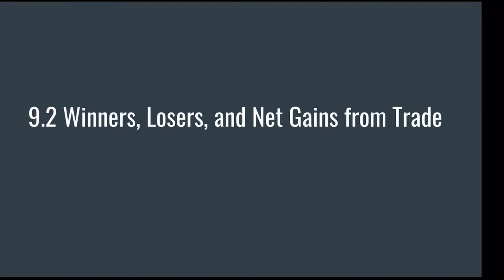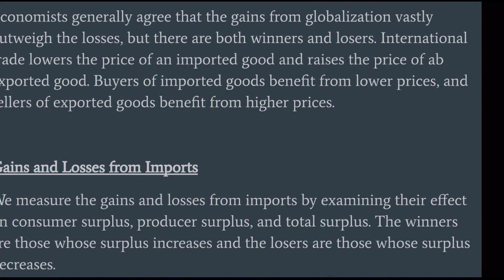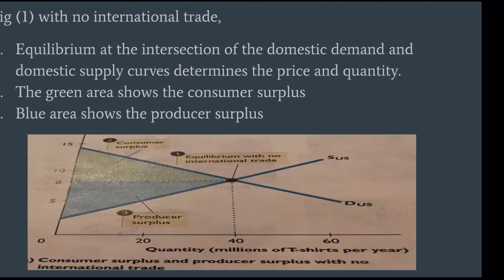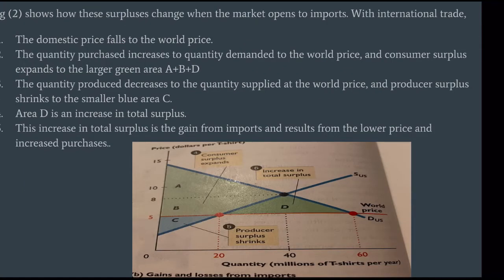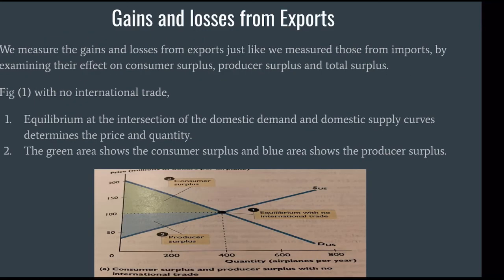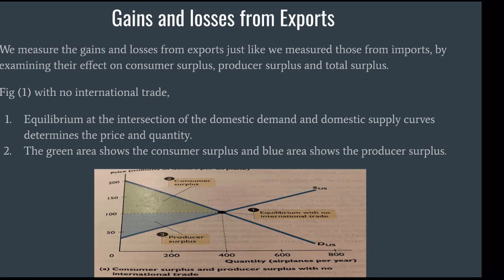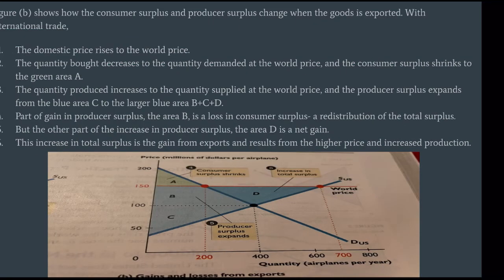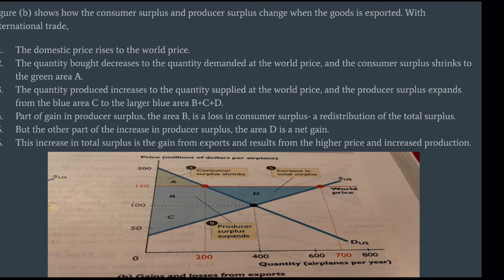9.2 winners, losers, net gain from international trade.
This chapter deals with how international trade brings profits, loss from trade and finally discusses with illustrations on net gain from trade ,